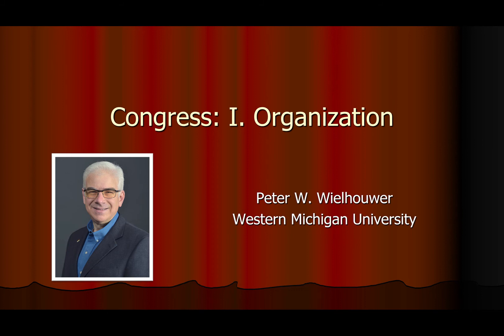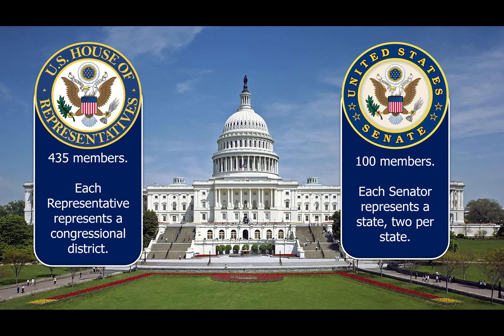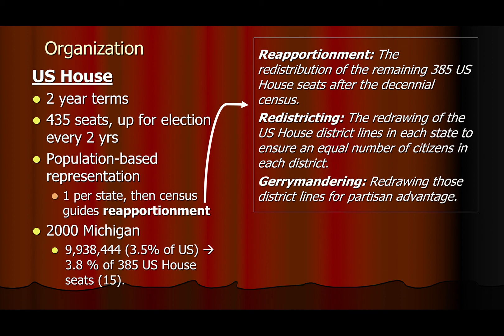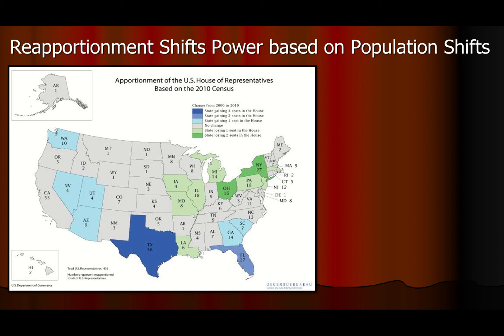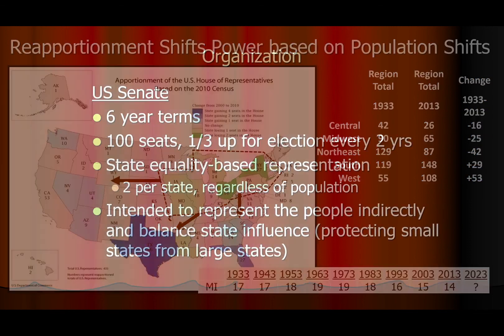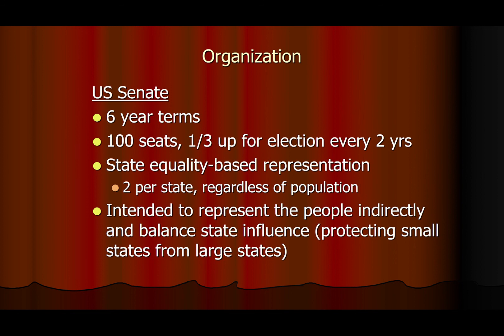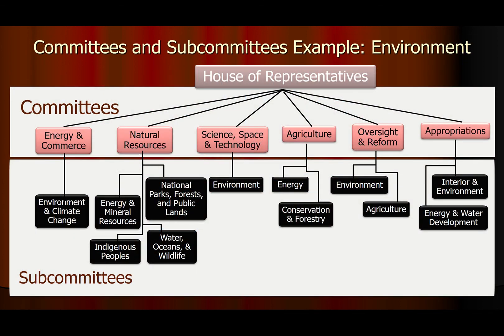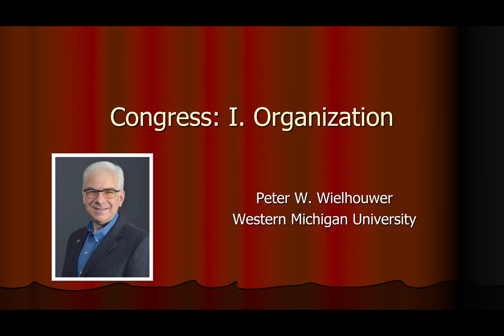Congress: Organization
A presentation from my American Government course on the organization of Congress.